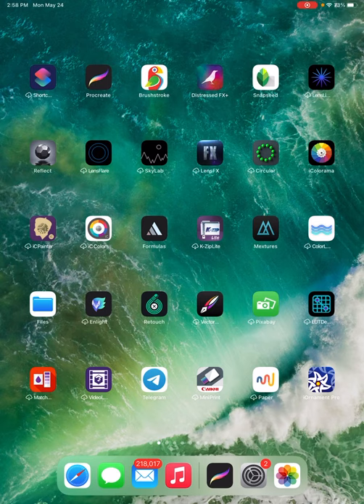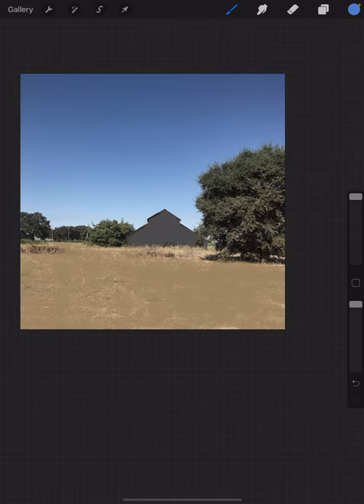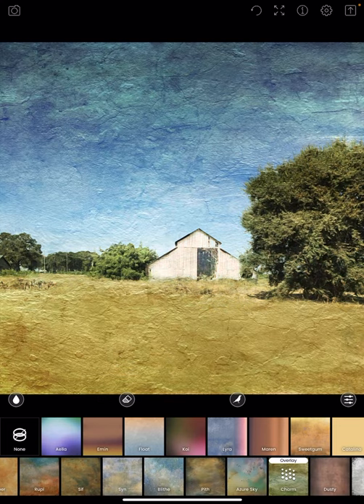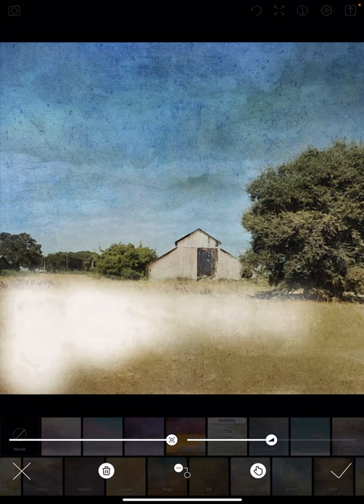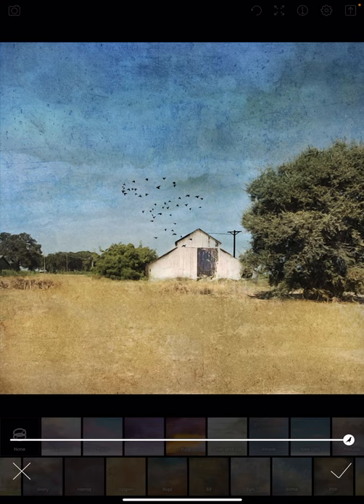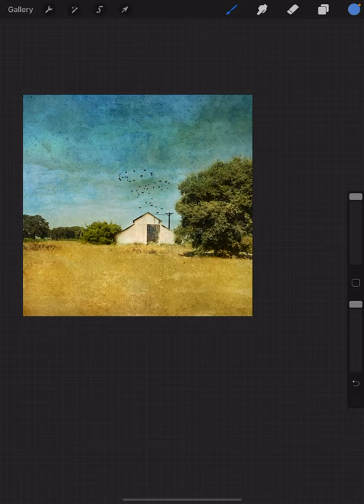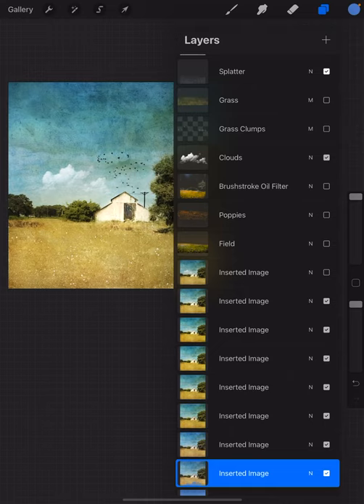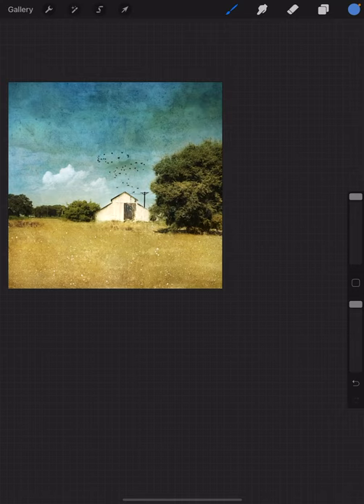Distressed FX Guest Edit- Julie Denning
So many of us in the iPhone community recognize the work of artist Hedge Hog Studio ￼aka: Julie Denning. Sit back and watch Julie show us her “workflow” featuring Distressed FX and Procreate.